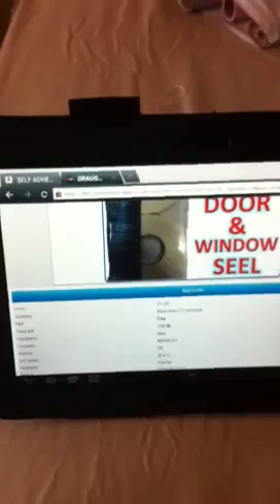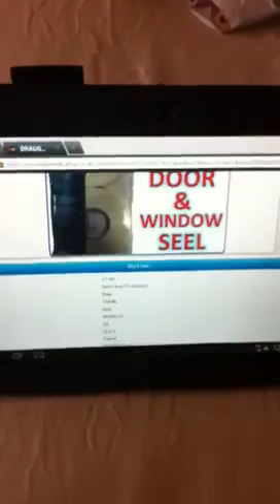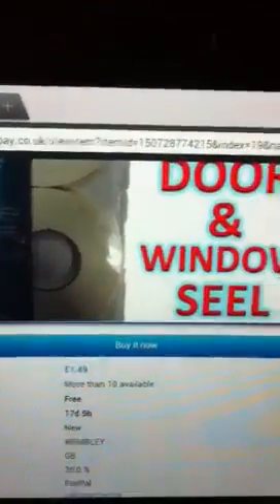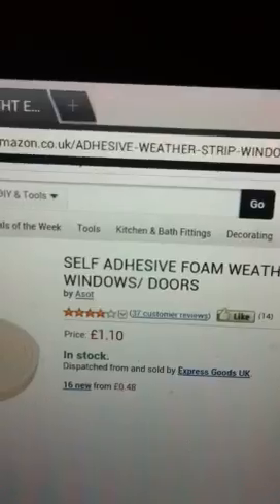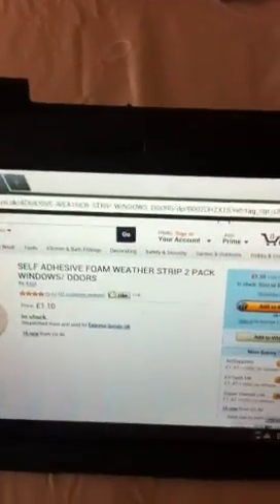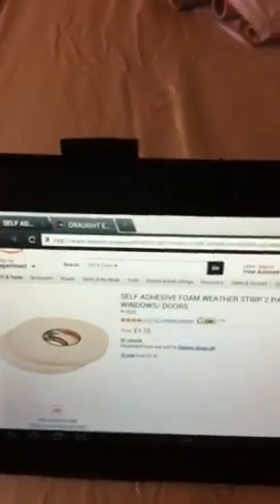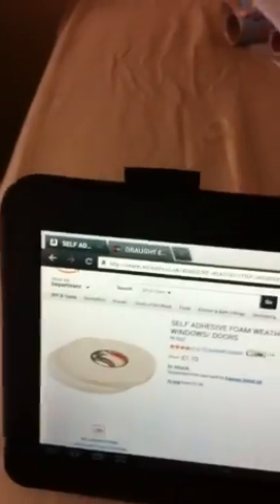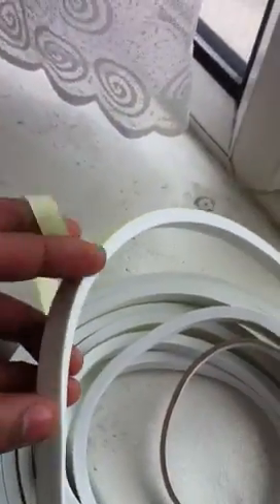DIY how to keep home warm for cheap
this is a cheap method of keeping your house warm. It's cost £2 to keep the the cold out. try this method as the utility bills are really expensive. you only profit from this method.